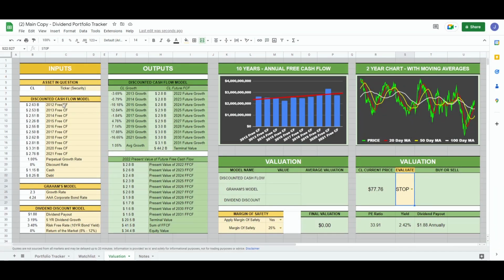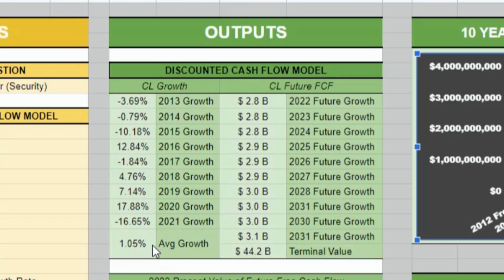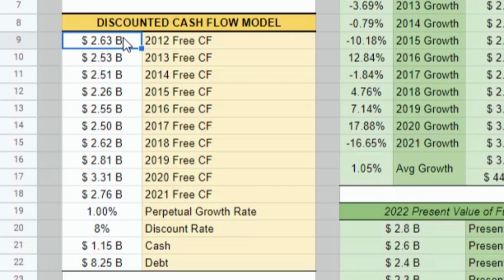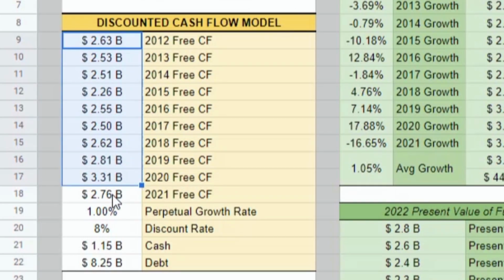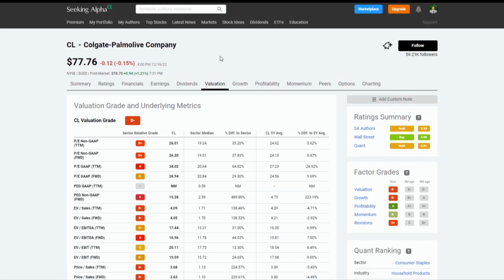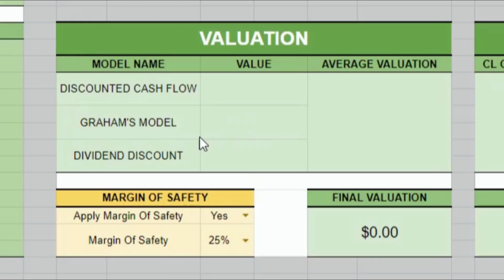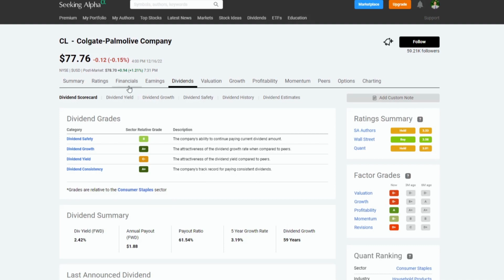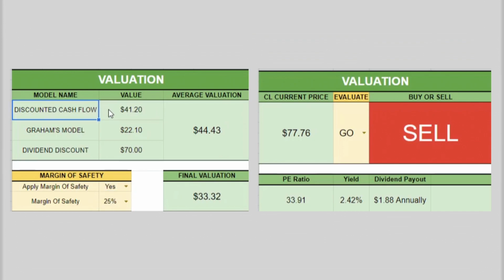Is Colgate Palmolive A Buy Now || DIVIDEND KING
- Workbooks and Seeking Alpha -

** Personal Favorites!!